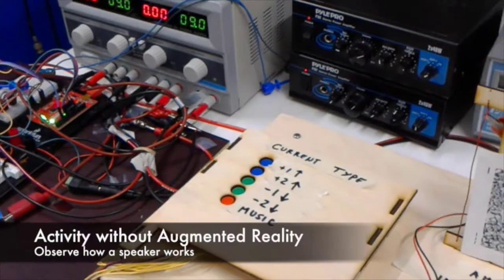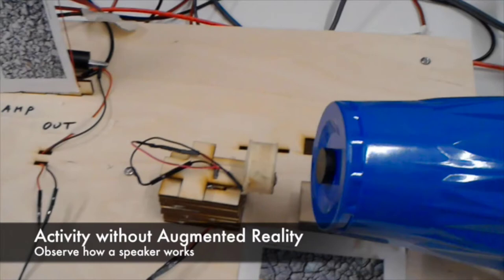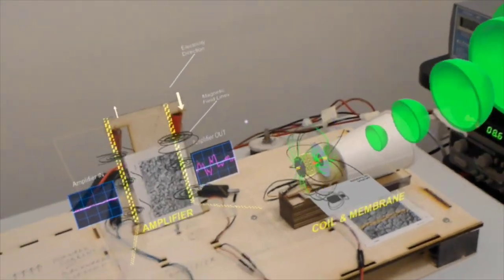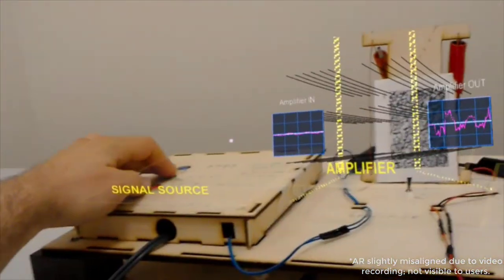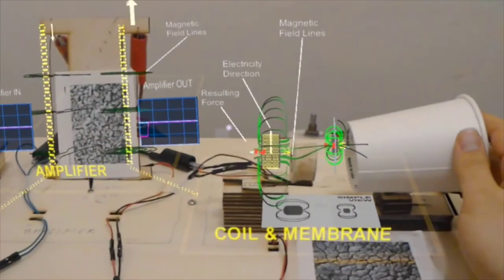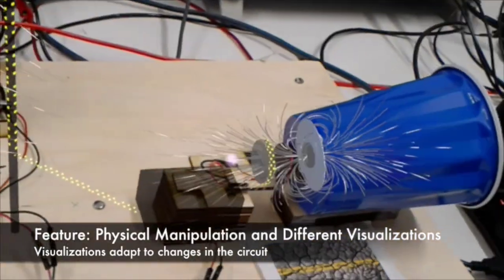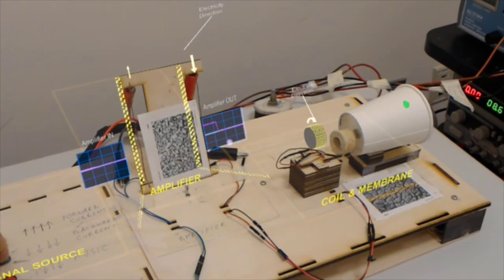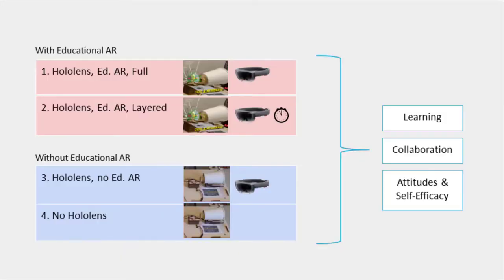Holo Speaker: Augmented Reality for Learning Electromagnetism Physics (presenter: Iulian Radu)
RELATED PUBLICATIONS

Radu Iulian, & Schneider Bertrand. (accepted). How Augmented Reality (AR) Can Help and Hinder Collaborative Learning: A Study of AR in Electromagnetism Education. IEEE Transactions on Visualization and Computer Graphics.

Radu Iulian, & Schneider Bertrand. (2019). What Can We Learn from Augmented Reality (AR)? Proceedings of the 2019 CHI Conference on Human Factors in Computing Systems, 544:1–544:12.

Radu Iulian, & Schneider Bertrand. (2019). Impacts of Augmented Reality on Collaborative Physics Learning, Leadership, and Knowledge Imbalance. In the 13th International Conference on Computer Supported Collaborative Learning –  Volume 1 (pp. 128-135). International Society of the Learning Sciences.

Unahalekhaka Apittha, Radu Iulian, & Schneider Bertrand. (2019). How Augmented Reality Affects Collaborative Learning of Physics: a Qualitative Analysis. In the 13th International Conference on Computer Supported Collaborative Learning –  Volume 1 (pp. 264-271). International Society of the Learning Sciences.